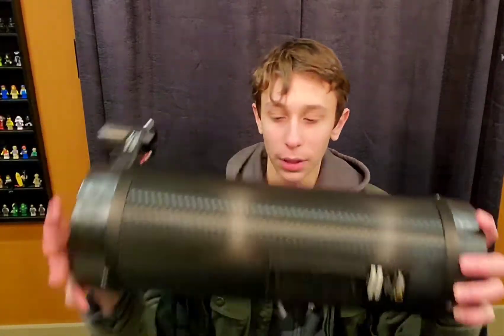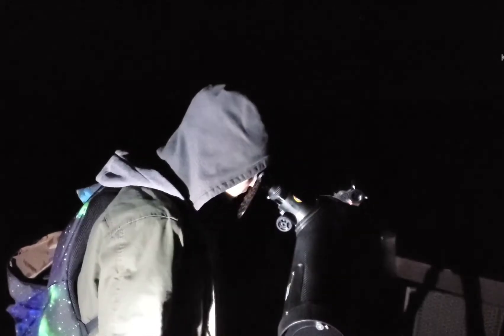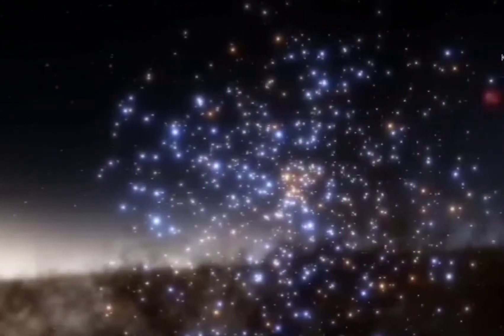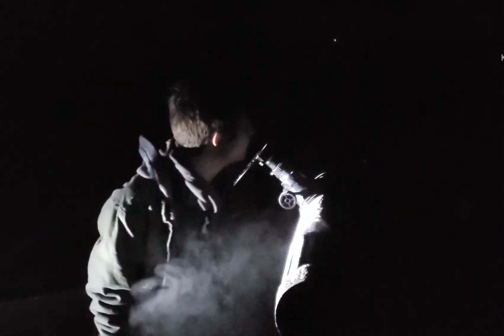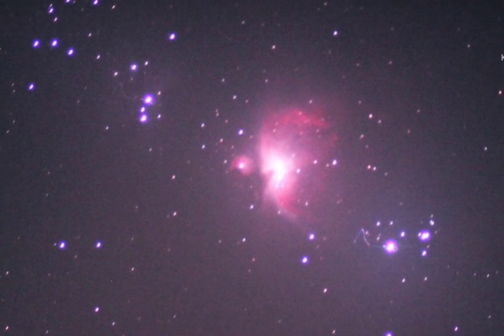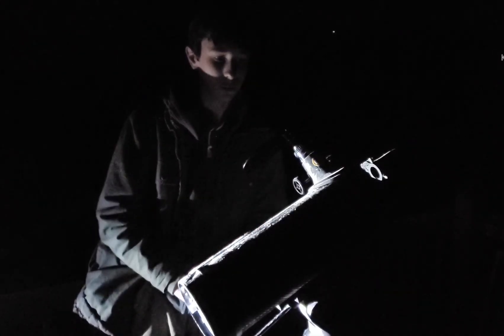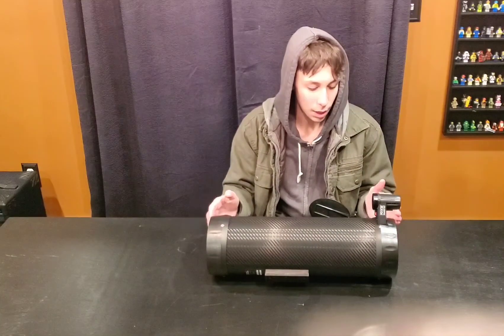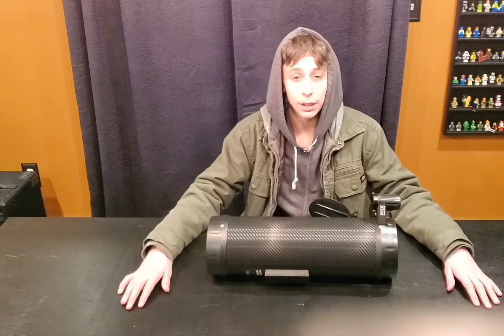Deep Space Through Beginner Telescope!(Deep sky Observing)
In today's video we pointed our Beginner Telescope at the heavans to find beautiful Deep Space objects hundreds and thousands of light years away.